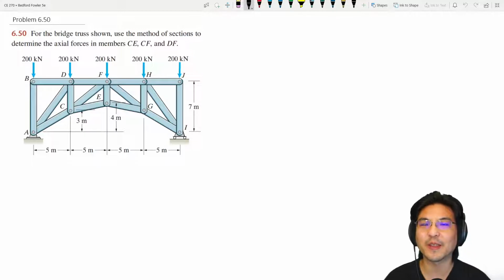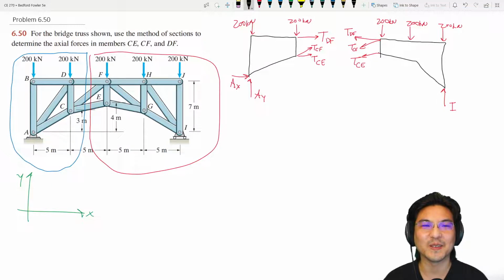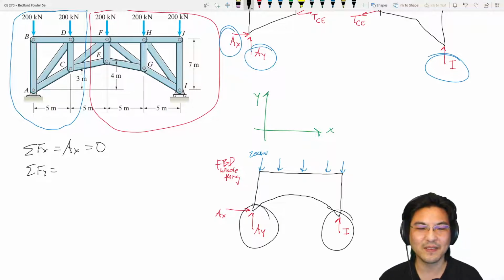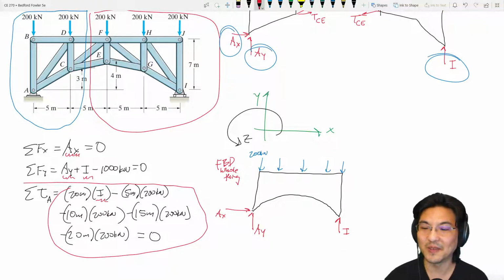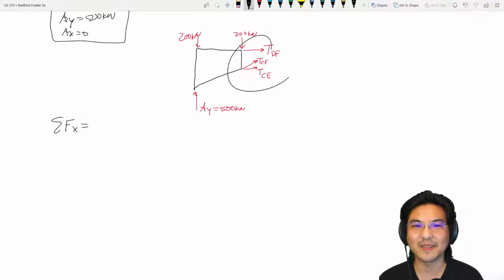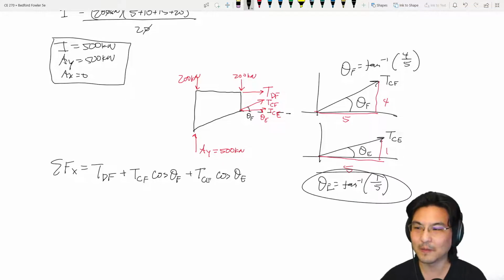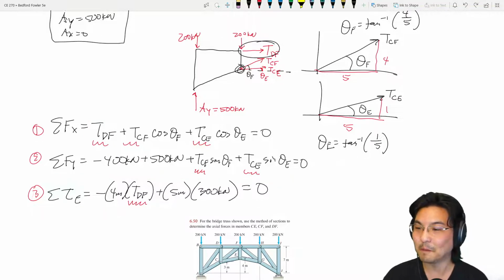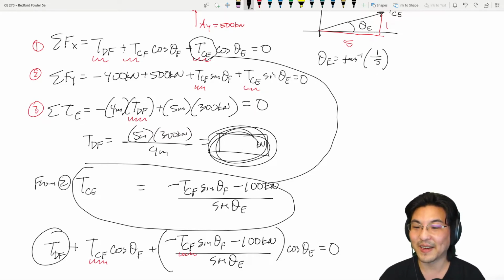Engineering Mechanics: Statics, Problem 6.50 from Bedford/Fowler 5th Edition